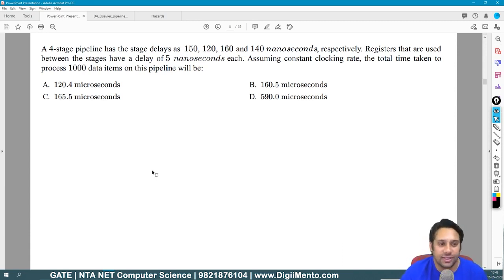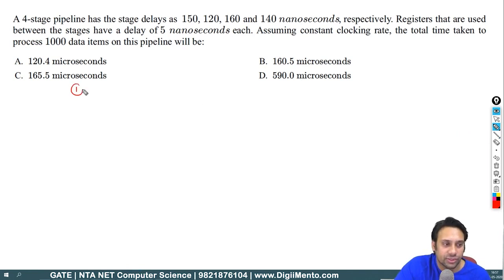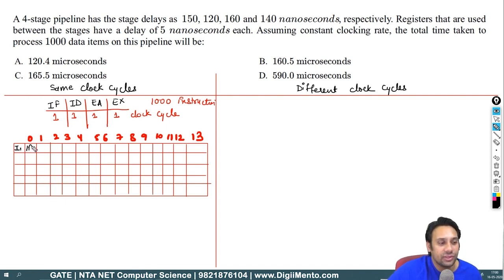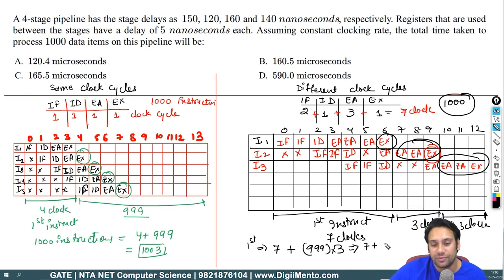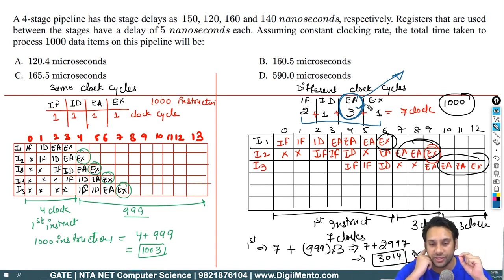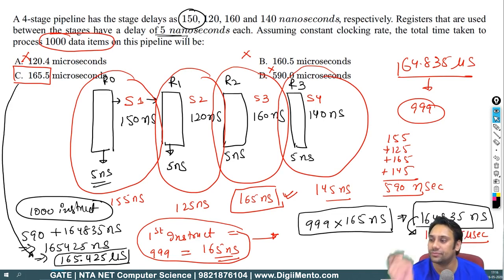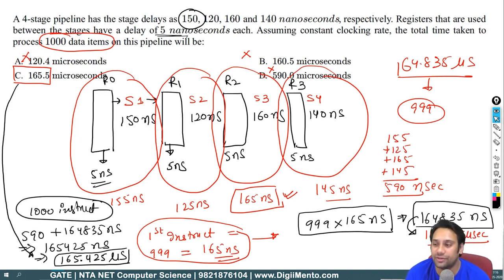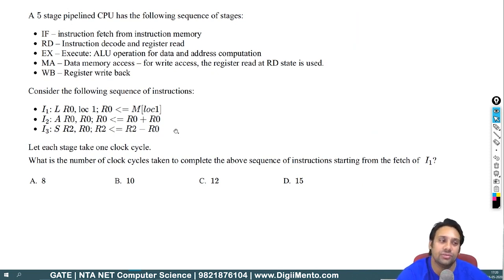4-stage Pipeline Previous Year Important Question | Part 1 | NTA NET Computer Science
The 4-stage pipeline has the stage delays as 150, 120, 160 and 140 nanoseconds, respectively. Registers that are used between the stages have a delay of 5 nanoseconds each. Assuming constant clocking rate, the total time taken to process 1000 data items on this pipeline will be:
A) 120.4 microseconds
B) 160.5 microseconds
C) 165.5 microseconds
D) 590.0 microseconds